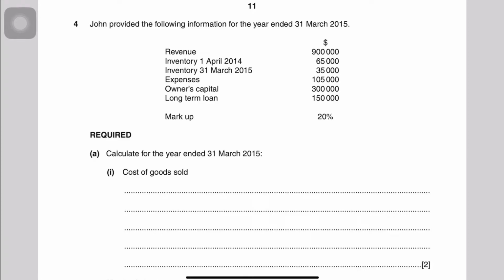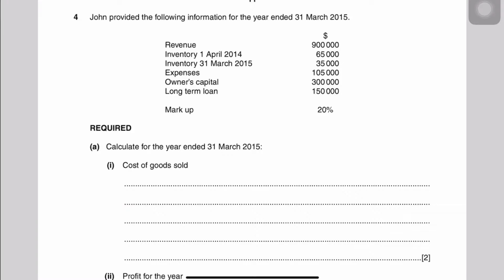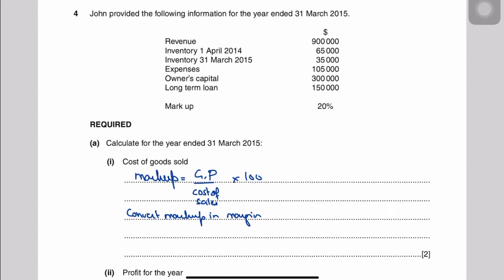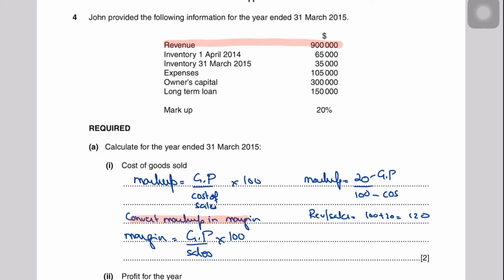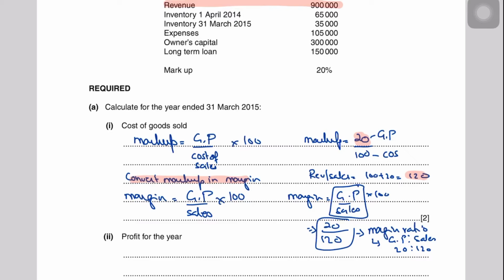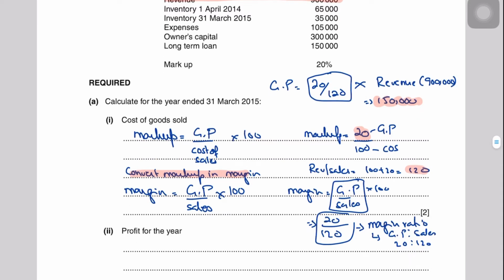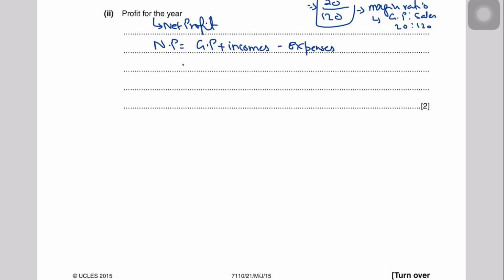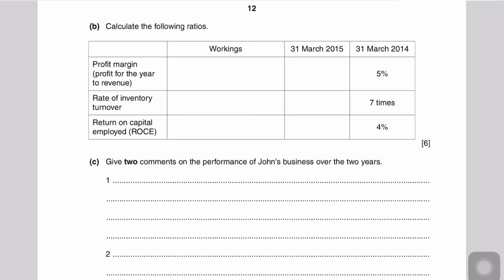Conversion of Markup to Margin - June 2015 Paper 2 Variant 1 Qs4 Part 1